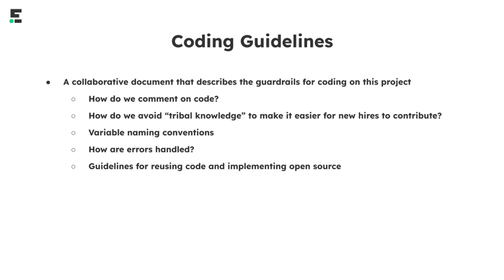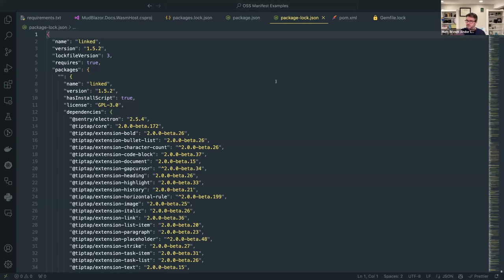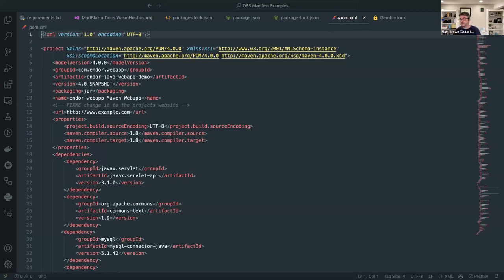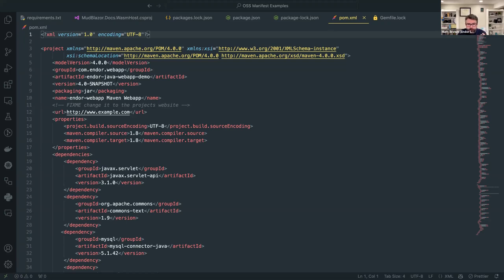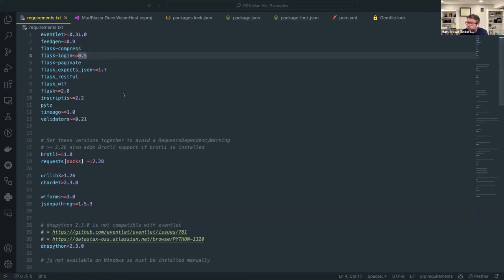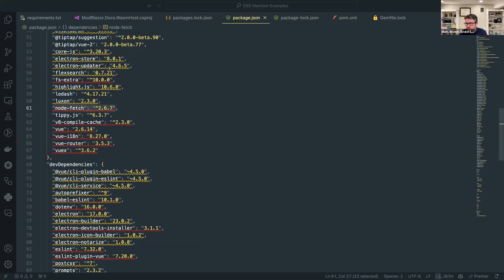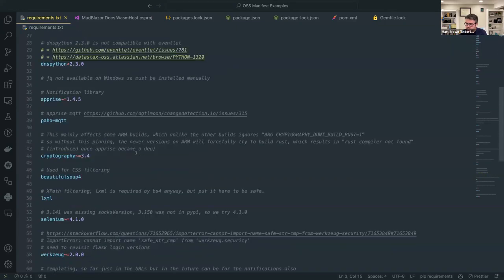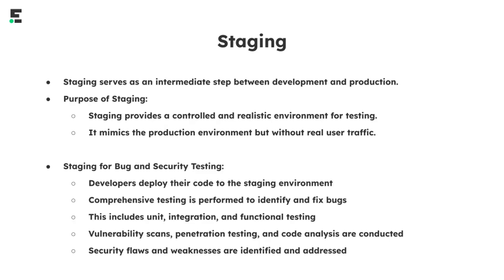Open Source in the Development Phase: Best Practices for Dependency Management in SDLC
How do you manage open source dependencies during the development phase of the software development lifecycle?

In this video, Matt Brown, Solutions Architect at Endor Labs, explores how developers can integrate open source components safely and efficiently as they transition from design to hands-on coding. He covers key practices like version pinning, package manager selection, dependency testing, and continuous integration setup.

🔍 What you’ll learn:
- How to go from software design to implementation
- Why coding guidelines and commenting standards matter for long-term maintainability
- How to manage and declare dependencies using manifest files
- The role of package managers like NPM, pip, Maven, and Gradle
- What version pinning is and how it prevents compatibility issues
- How to use CI tools to automate testing of open source packages
- Best practices for environment isolation and staging environments

Whether you are writing your first line of code or maintaining large-scale production systems, understanding how to use open source dependencies in development will save time, reduce errors, and improve application stability.

00:00 Introduction and Overview
00:21 Transitioning from Design to Development
01:12 Importance of Coding Guidelines
01:38 Open Source in the Development Phase
02:45 Project Management Tools
04:00 Commenting and Documentation
06:03 Dependency Management Tools
10:34 Best Practices for Dependency Management
13:29 Continuous Integration and Testing
16:09 Conclusion and Recap